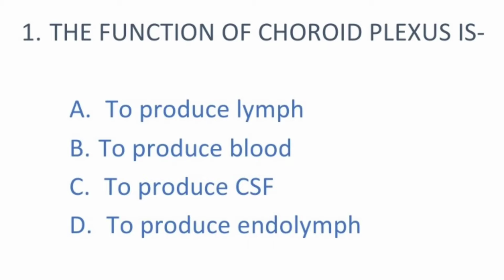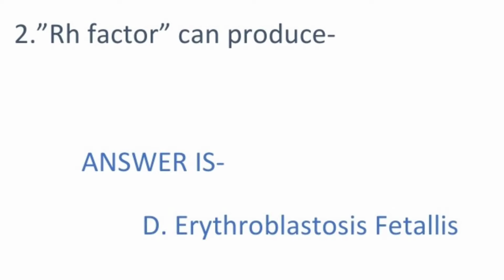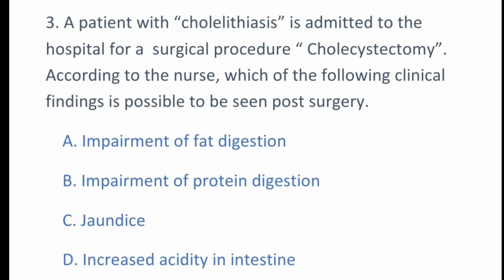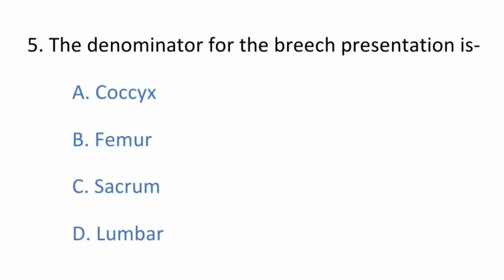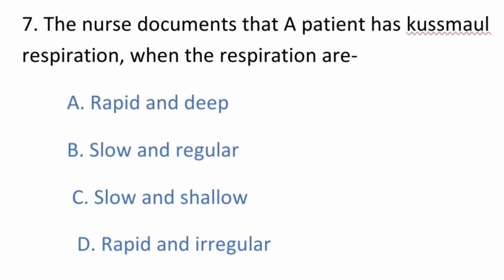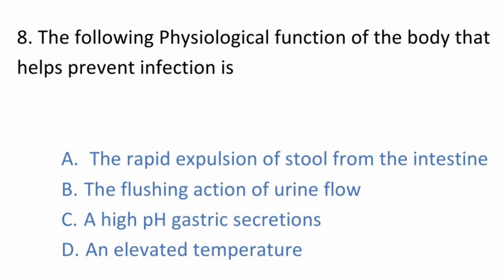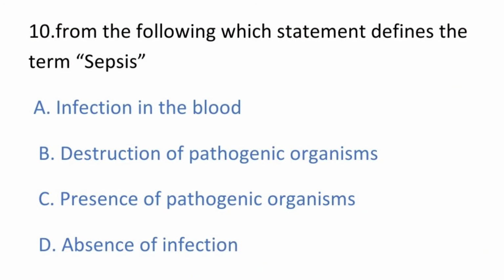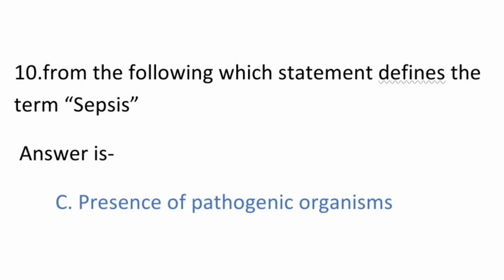10 basic nursing MCQs | exam preparation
This Video comprises 10  MCQs which are all memory based and are very frequently asked in nursing entrance exams;
Basically, its a preparative Nursing guide for all the nursing students and staffs aspiring for exams eg, Post Basic BSC Nursing, MSC nursing, and various other Recruitment eg- AIIMS, RRB, DSSB, PGI, RMLH, RHU, BHU, AMU, RAK, OPENNET, CGFNS, Abroad, NCLEX-RN/PN ETC.

I also write Blogs on different nursing subjects, case studies and care plans.

These questions were helpful for me during my studies, so I am here to share it with you all.